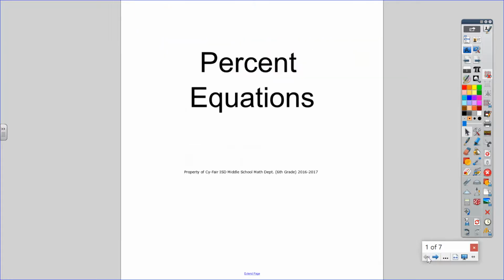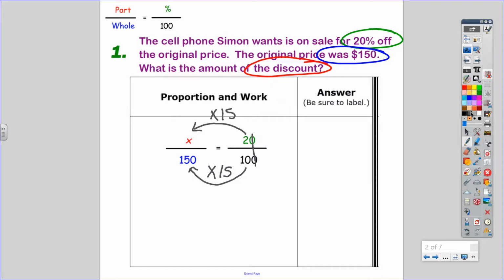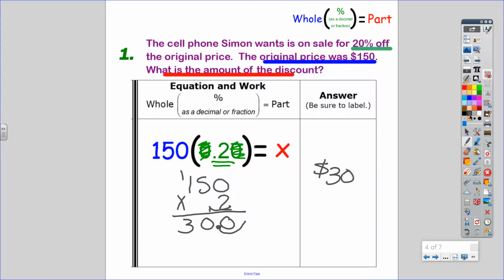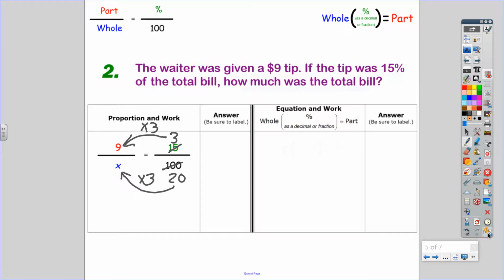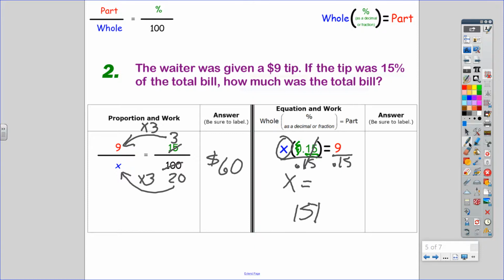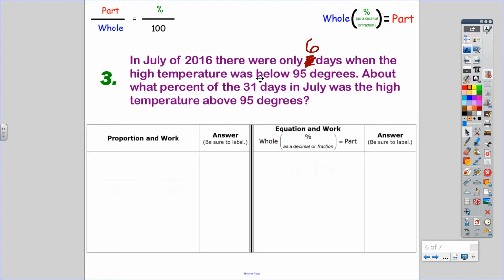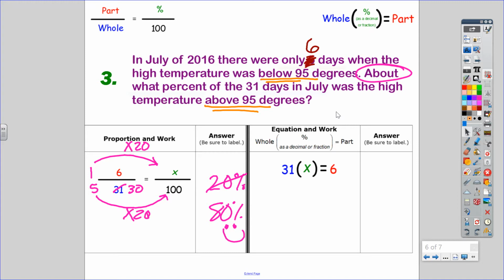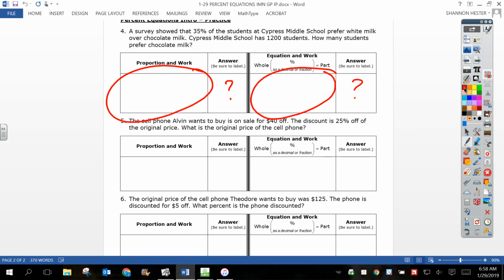Percent with Equations Intro